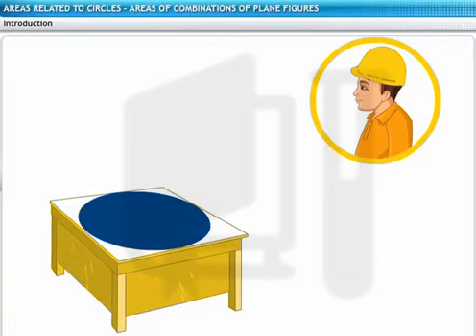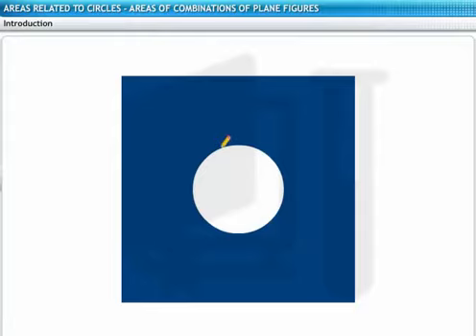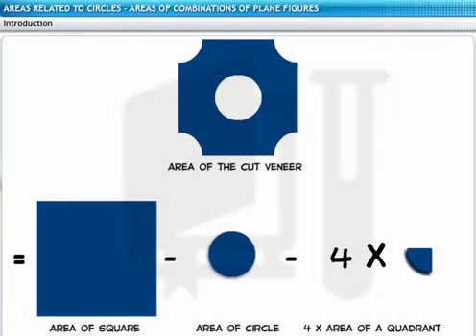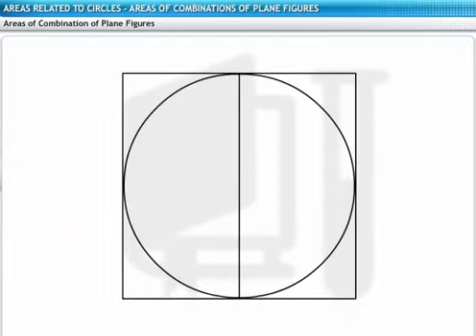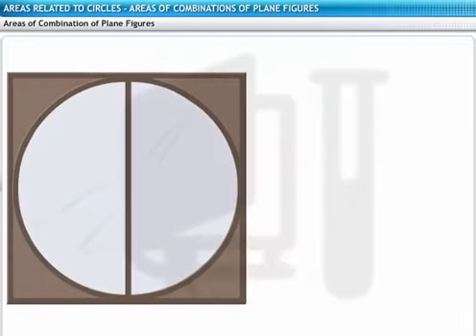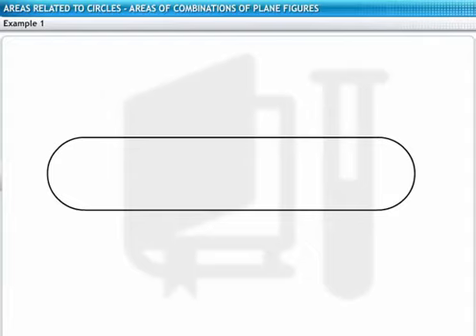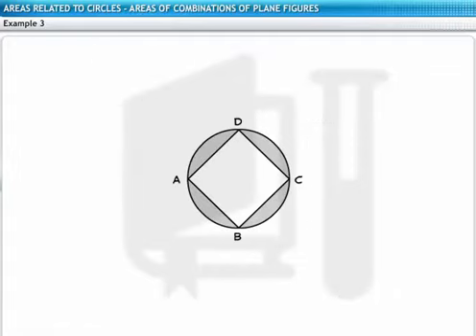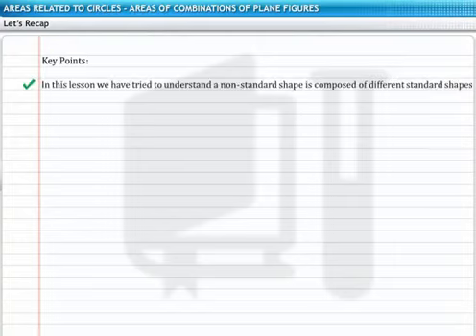Cbse, Class 10, Mathematics, Area Related To Circles Areas Of Combinations Of Plane Figures